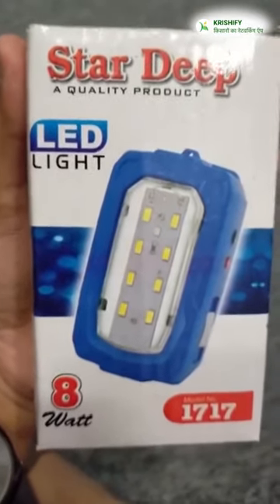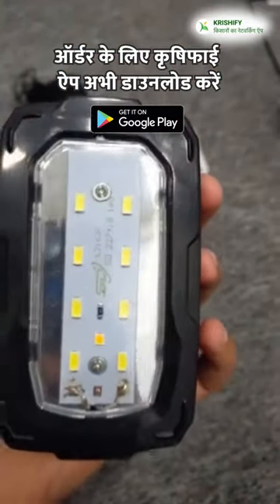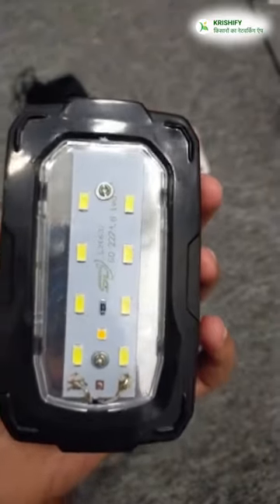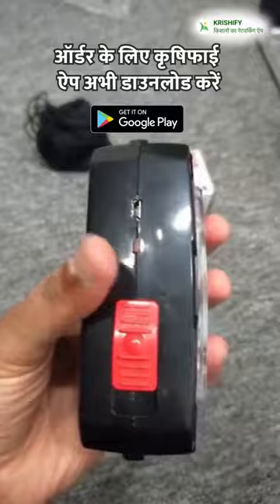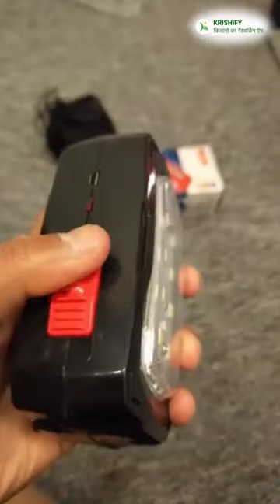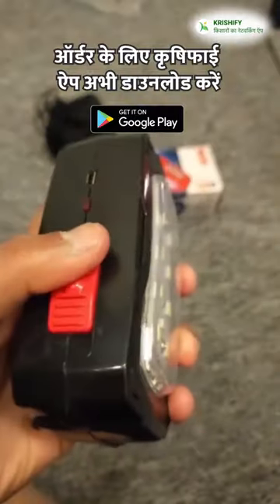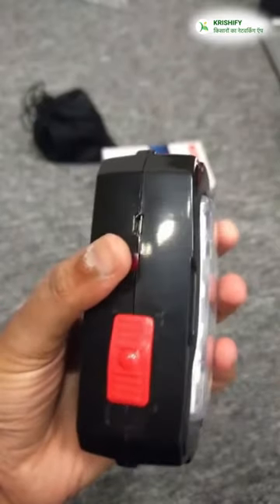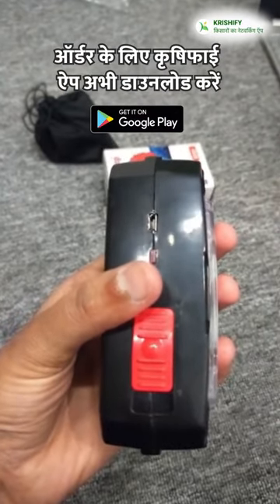STARDEEP LED LIGHT || ये छोटी सी लाइट बड़े काम की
सरकारी योजनाएं✅, मौसम🌧️, फसल कैलेंडर🌽, आधुनिक वीडियो📽️ के लिए अभी डाउनलोड करें कृषिफाई - 👉🏻